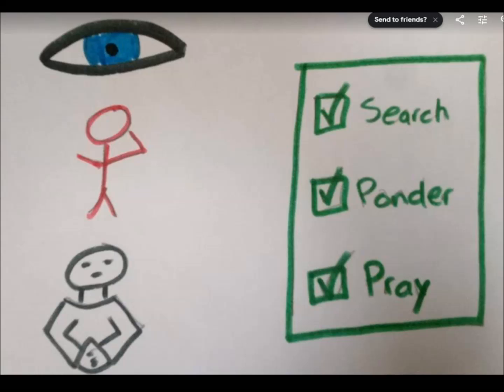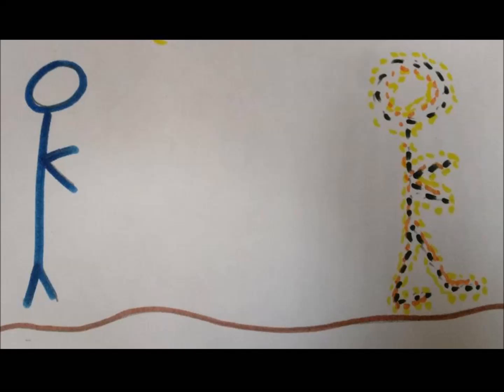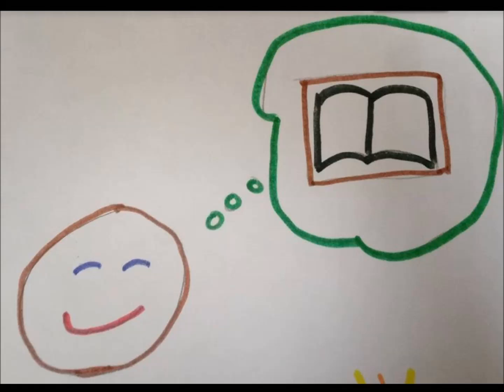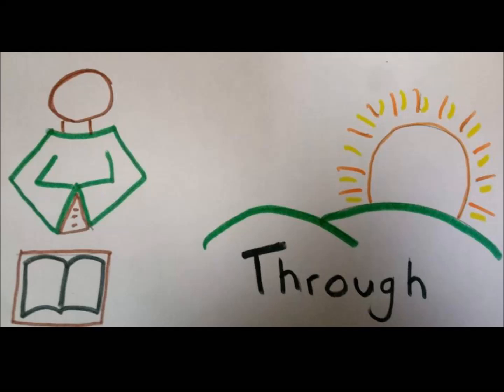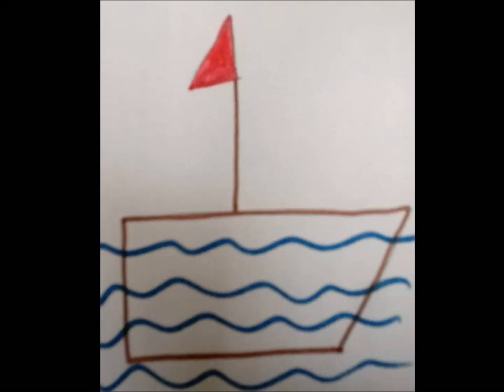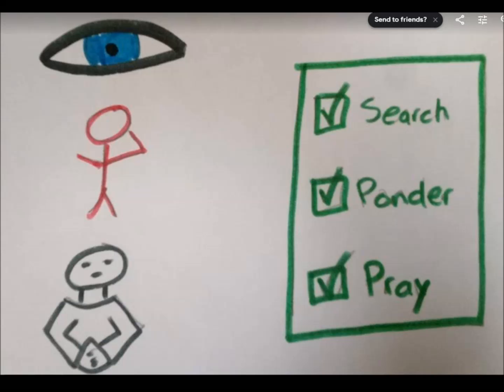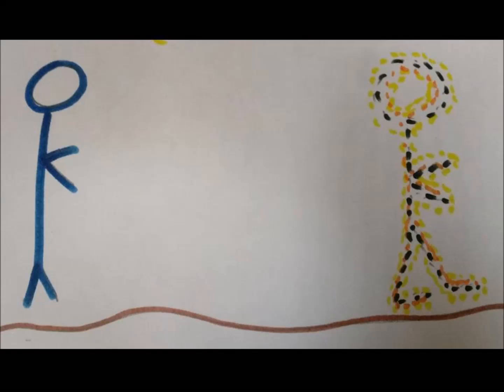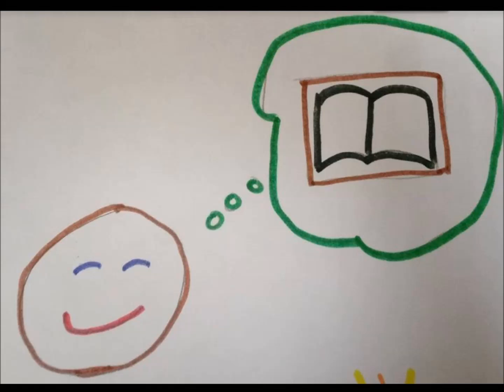Search Ponder and pray movie